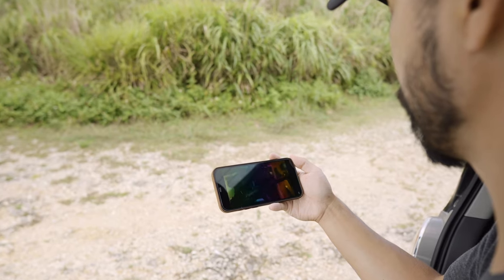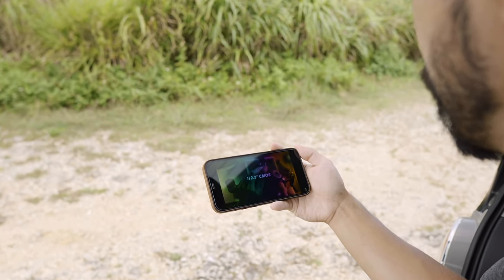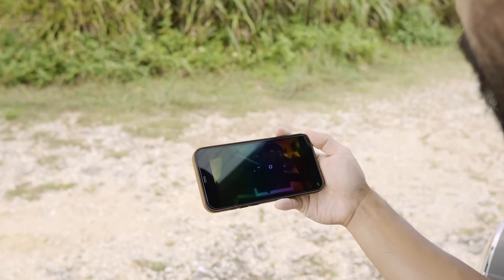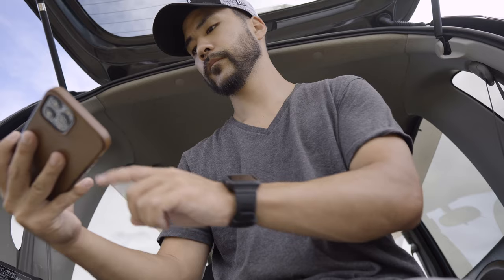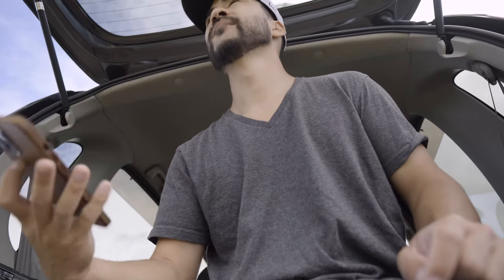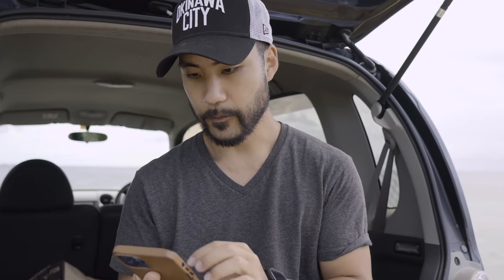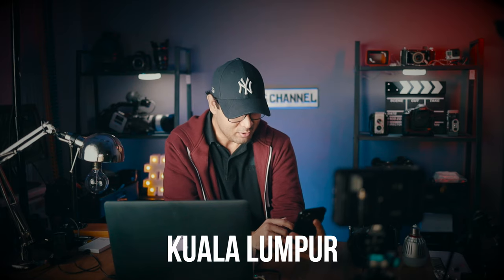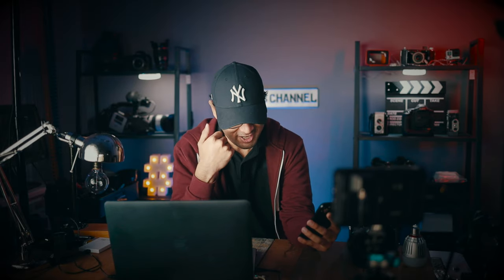DJI FPV Drone - SELL ALL YOUR DRONES and JUST GET THIS?!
DJI FPV Drone - Should you sell all your other drones and just get this ?

0:00 Intro
1:16 Question 1 : Is the DJI FPV Drone Worth it's Price?
2:50 Question 2 : Are the Props always going to be in the DJI FPV Footage?
3:54 Question 3 : Should I Sell my Mavic and just get the DJI FPV Drone instead?
6:13 Question 4 : Do you think the DJI FPV will replace other FPV's ?
7:25 Closing remarks

My  KIT for Filmmaking :
7Artisans 35 1.2
7Artisans 25 1.8

Computer used to edit :

1TB SSD, Radeon Pro 560X 4 GB